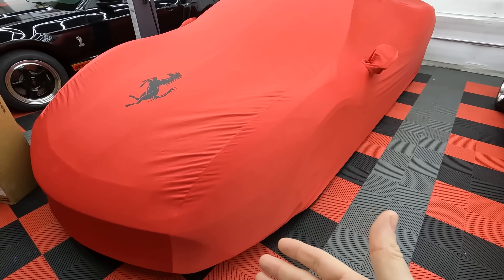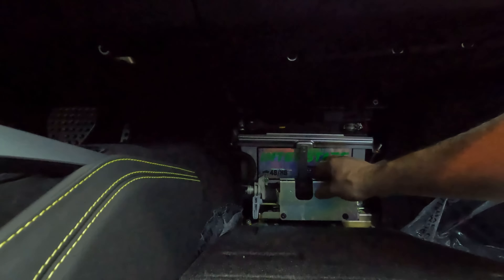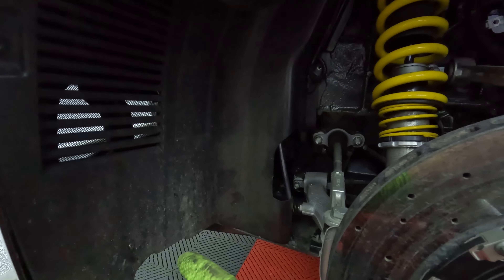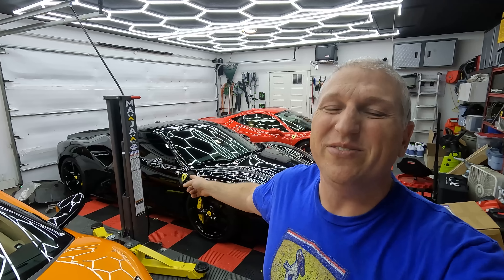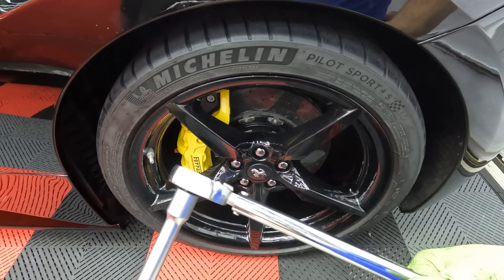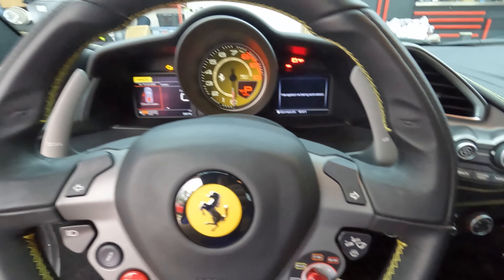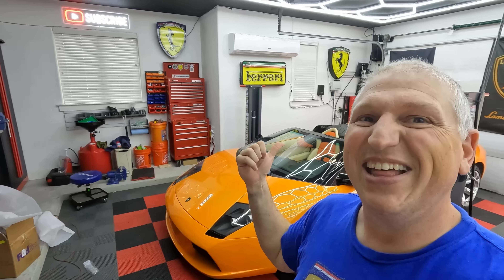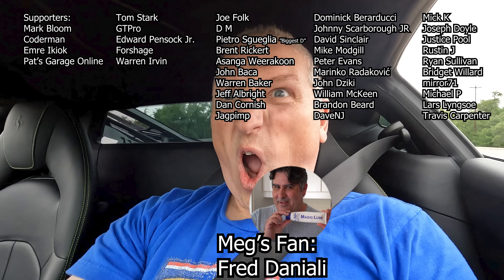Tuning the Ferrari 488 Completely Changes the Car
The Ferrari 488 is a very quick car, but it's a little tame from the factory.  So we previously installed a Kline Inconel exhaust on this Ferrari 488 and to take advantage of the exhaust, we sent out the ECUs to get a tune.  The tune completely changes the car to be an animal!  The acceleration is much harder and the turbos spin up faster.  The boost builds much quicker and with more oomph.  I can't recommend this enough.  It picks up over 100HP and 100ft-lbs of torque!